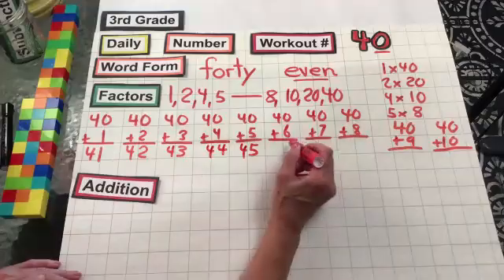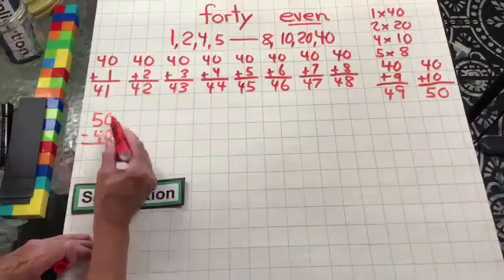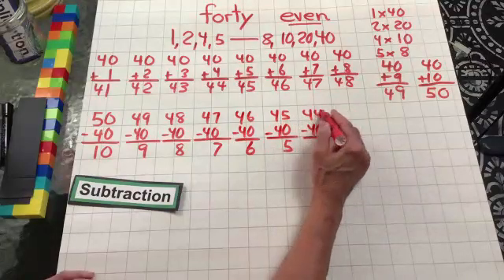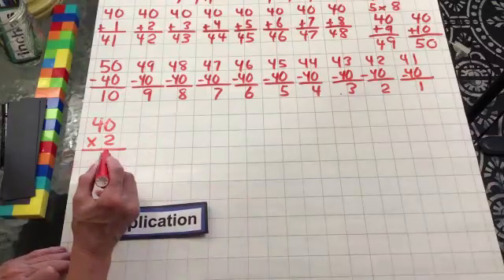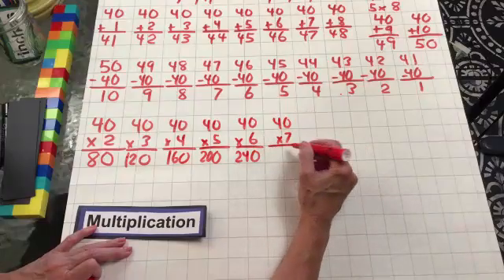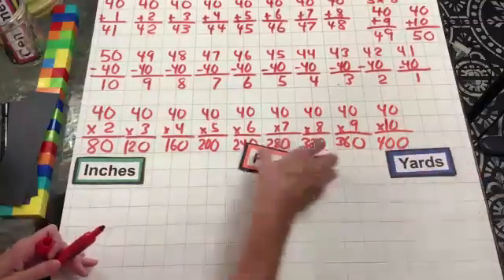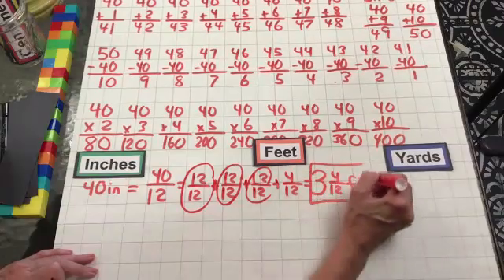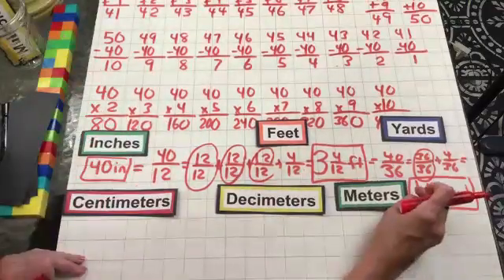40 Daily Number Workout Grade 3